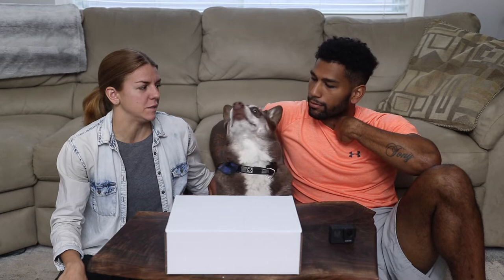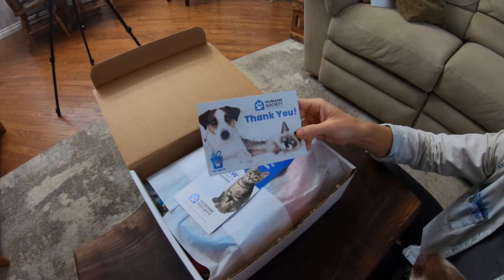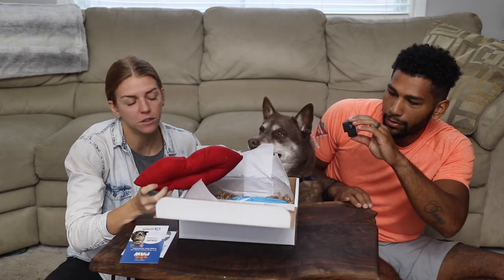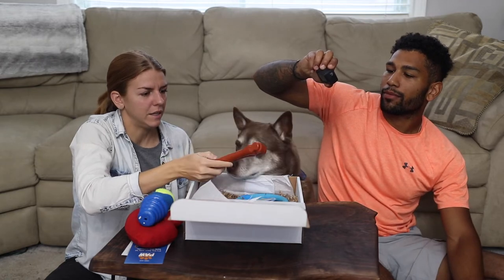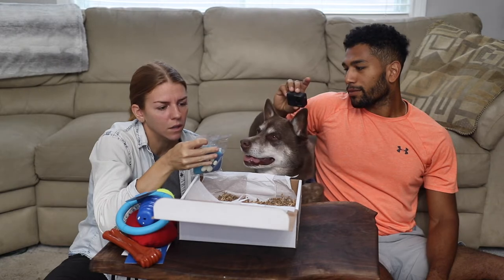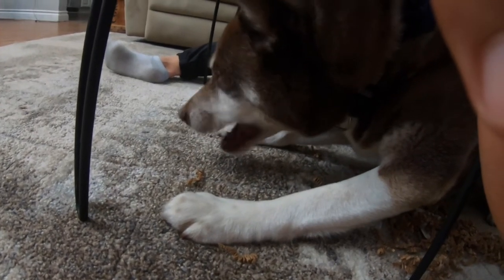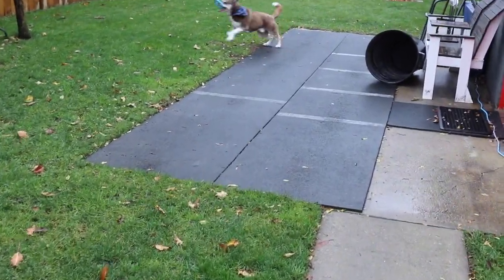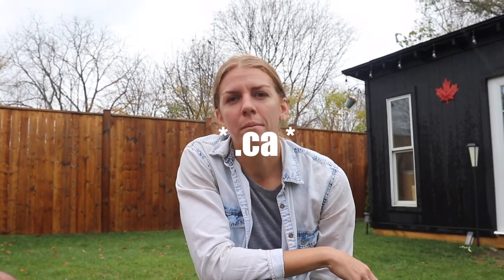Humane Society London & Middlesex Pet Gift Mystery Box | Feat. CHUCK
Unboxing the Pet Gift Mystery Box from Humane Society London & Middlesex. Each Purchase directly helps an animal in need!